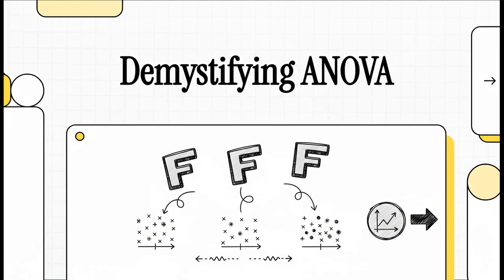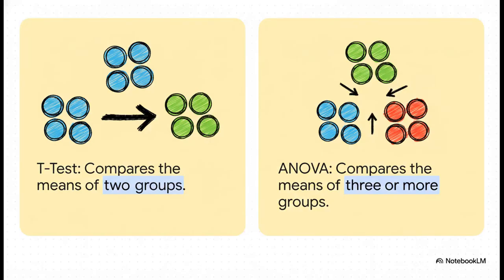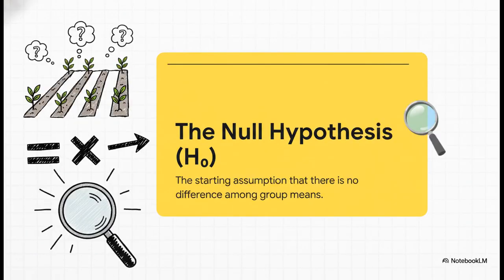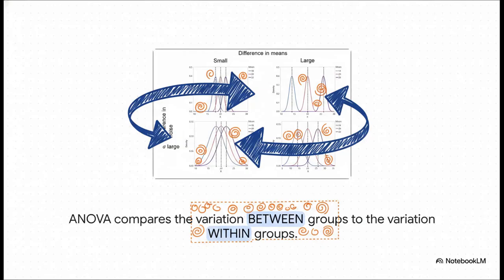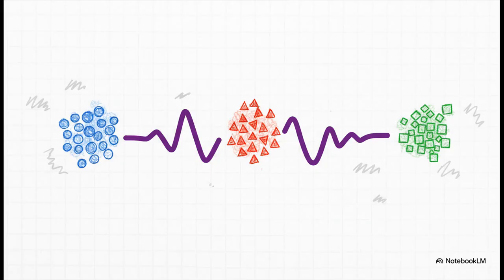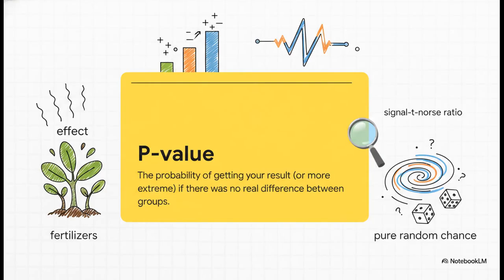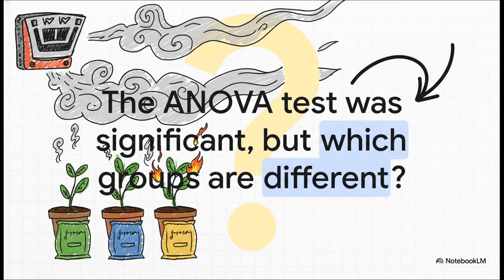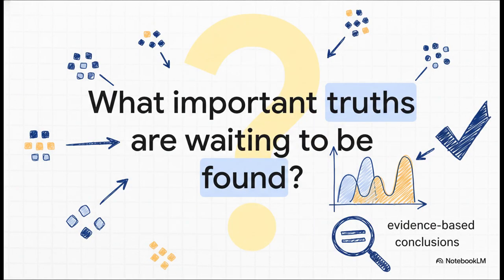Statistics — The One Statistical Test Students Always Forget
ANOVA helps researchers compare averages between multiple groups.

In this Statistics lesson, I explain:
• What ANOVA actually measures
• Variance within vs between groups
• Hypothesis testing steps
• Real statistical examples

Target: Students & Beginners studying Statistics.